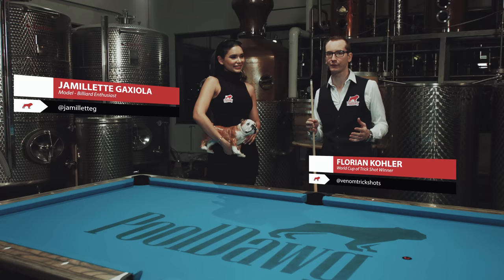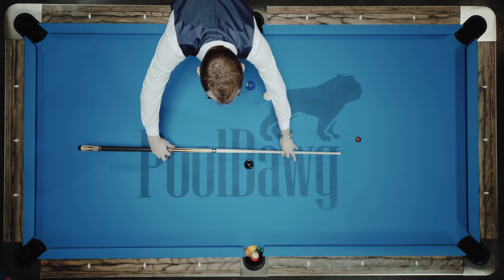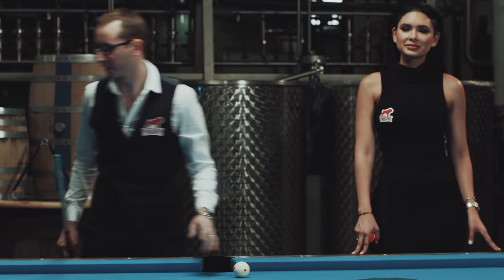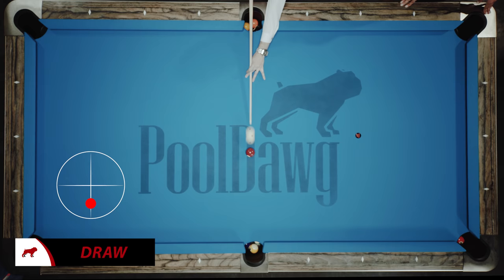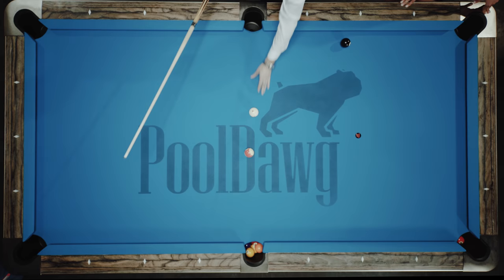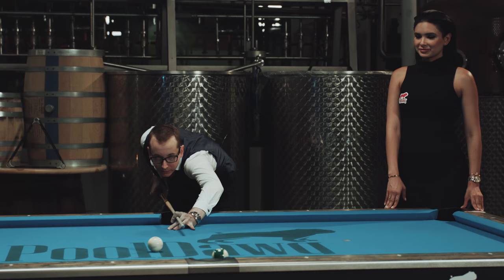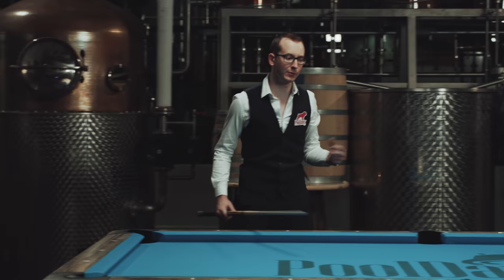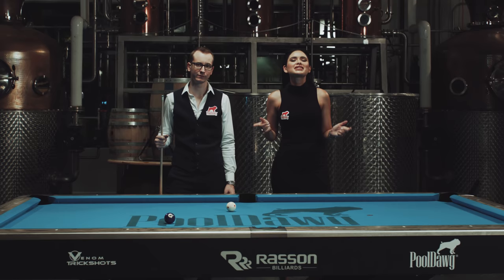Billiard Tutorial: How to Aim & Cue Ball Control!!!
Thanks to our lovely model Jamillette Gaxiola and KillerDutch production crew!